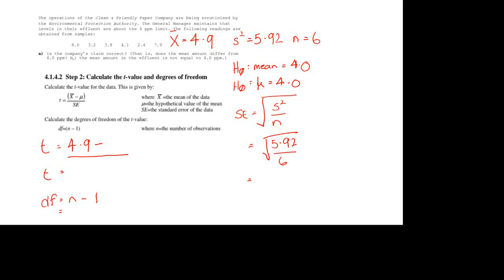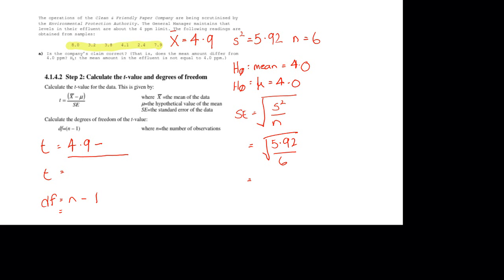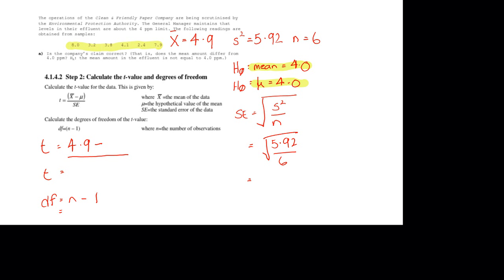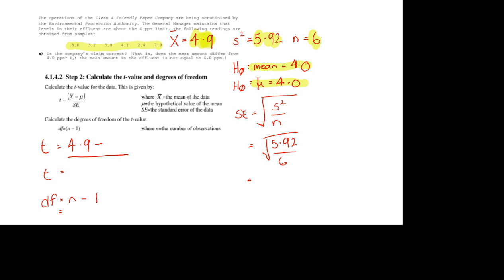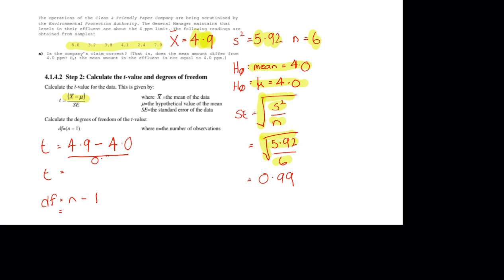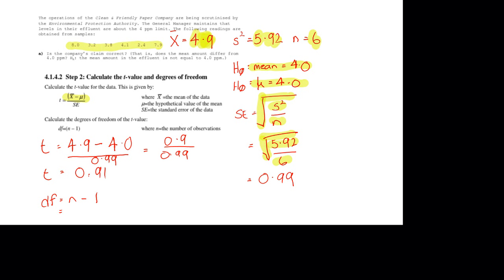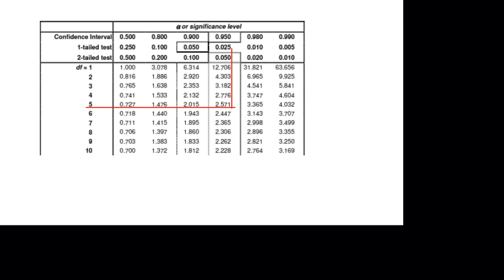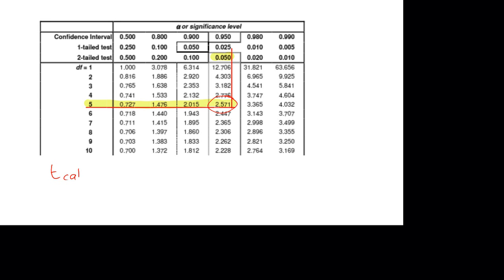SBI209 Tutorial 4, Exercise 1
This short video illustrates how to do a t-test, comparing the mean of a sample to a hypothetical value, using Tutorial 4, Exercise 1.